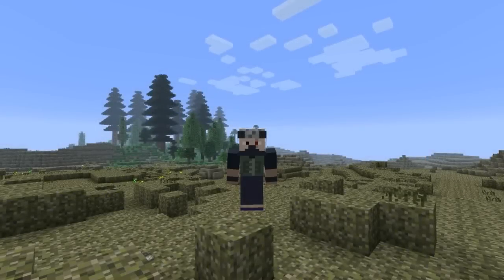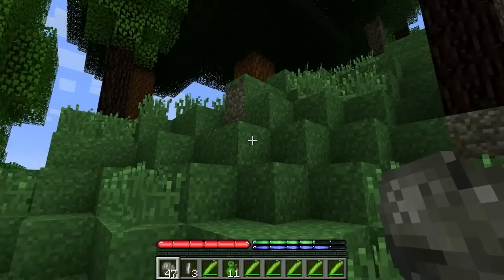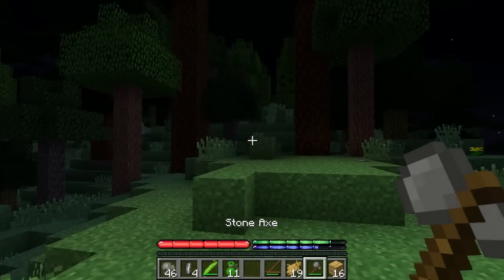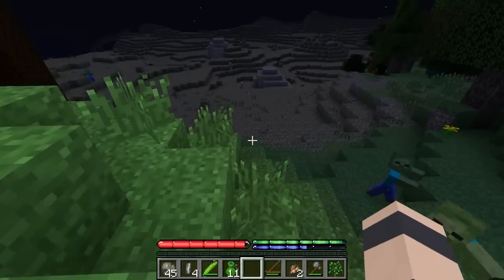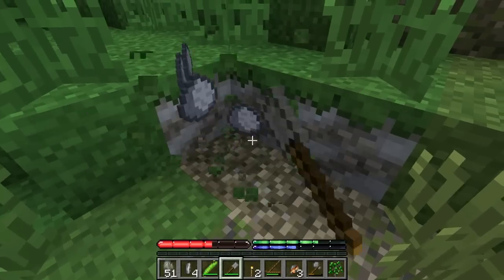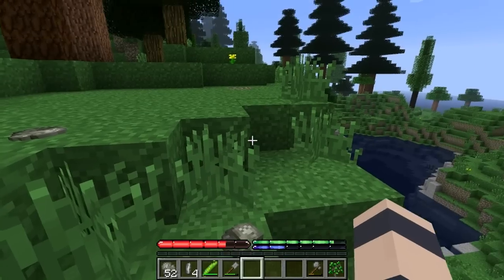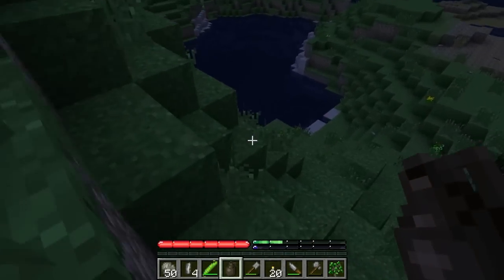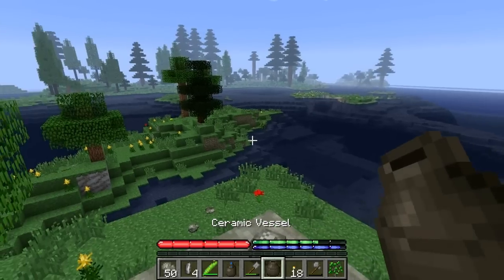Minecraft TerraFirmaCraft #1: Challenging Minecraft Survival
Minecraft survival mod. In this Minecraft episode we try out TerraFirmaCraft, a Minecraft mod that focuses on adding to the survival aspect and realism of Minecraft.